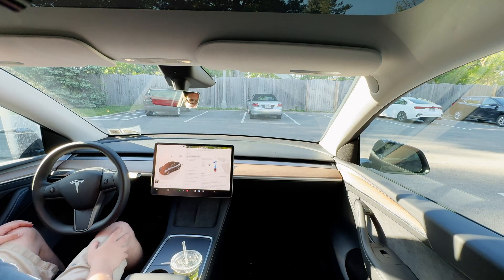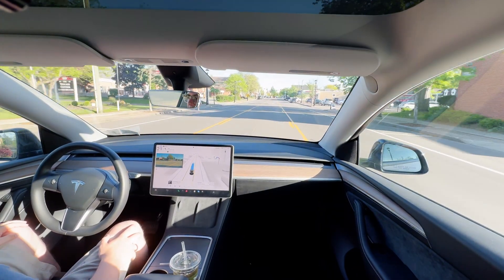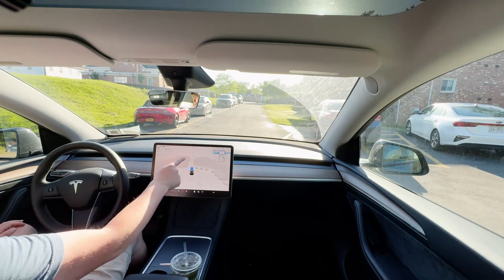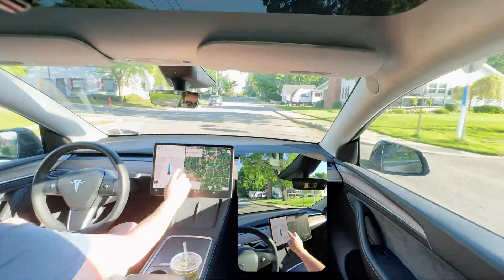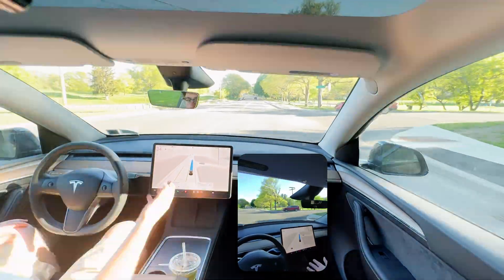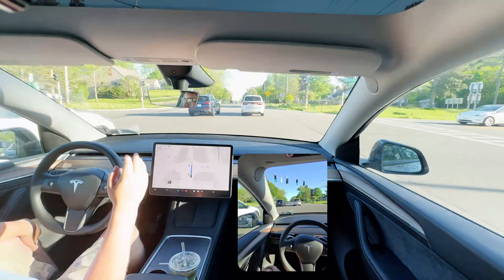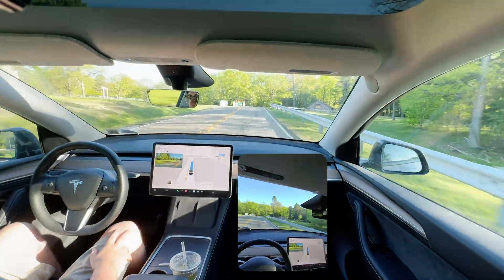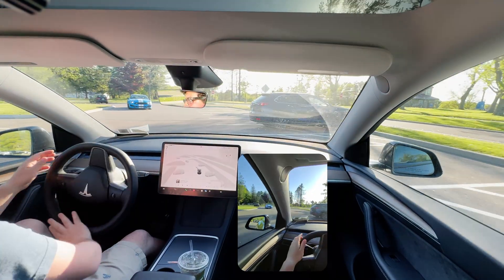FSD 13.2.9: Last Update Before Unsupervised? 🤖🚕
Join me in testing The newest FSD update before June

FSD 12.5.6.3

 • Hardware Version: HW4
 • Vehicle Model: Model Y
 • Year: 2024
 • Mode: Standard Mode

Camera (New Version)
Suction Mount
Magsafe Mount
90 Degree Mount
Levar Go SSD